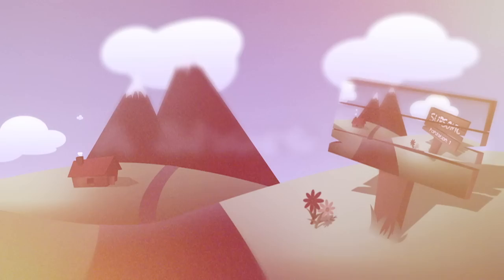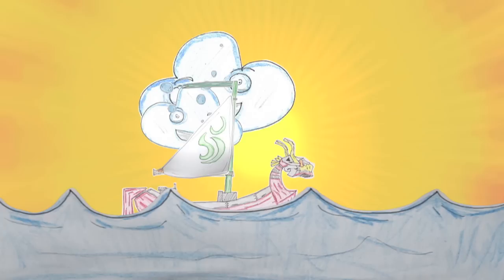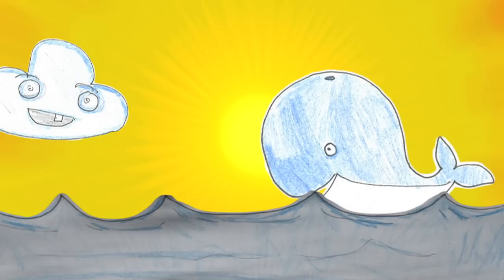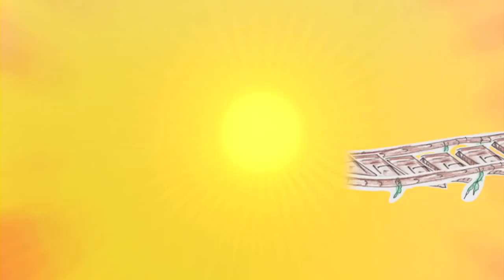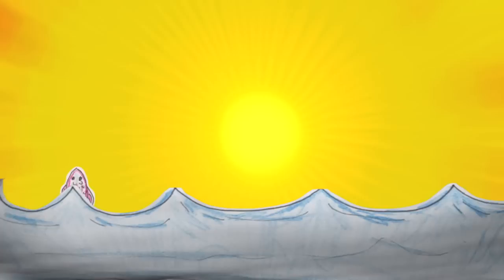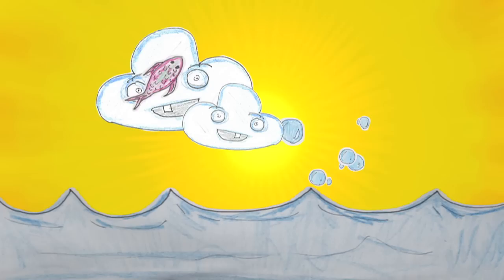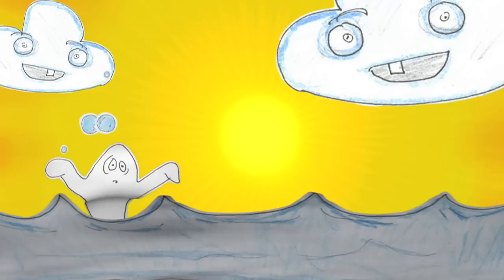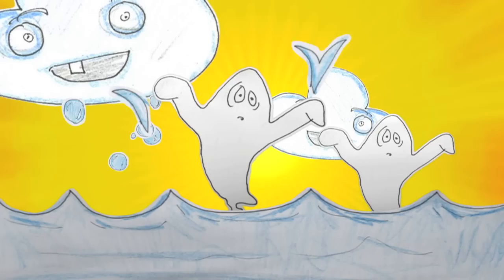"A SHORT STORY OF IMAGINATION" BY YungMacFilms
This is a Short Animated Childrens Book about Imagination & where Imagination can lead you when you let it Run Free, And i Created this Childrens Book for My Children & All Children to Enjoy so Feel free to Share this Video with Family & Friends!

*SPECIAL THX TO MY WONDERFUL CHILDREN, DADDY WANTS YOU TO KNOW HOW MUCH HE IS PROUD OF YOU & YOURE MY MOTIVATION, HOPE THIS MOTIVATES YOU AS WELL... Love Always Mac Lawton

-KeyFrame Animation By YungMacFilms
-Written/Narrated By YungMacFilms
-Vocals Done @Dope By Definition Studios